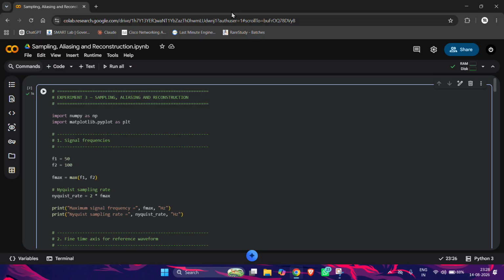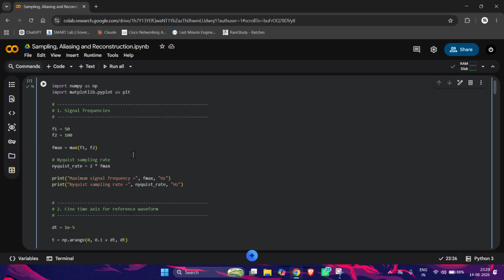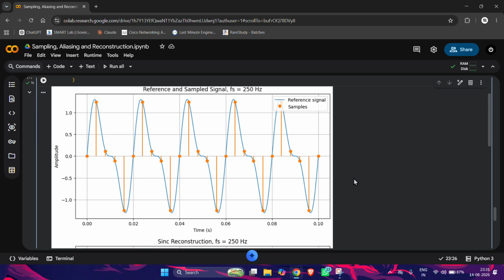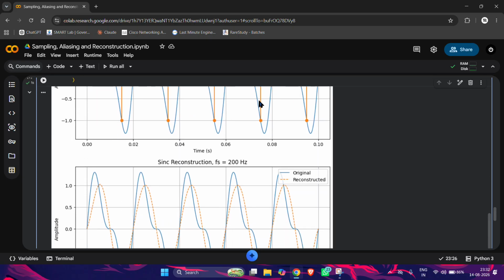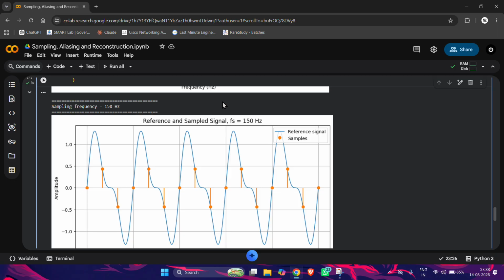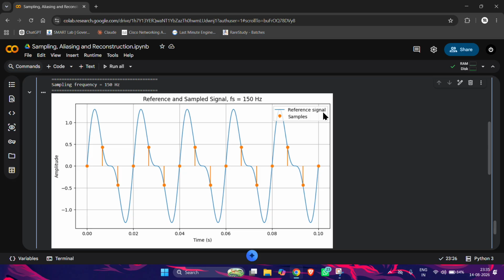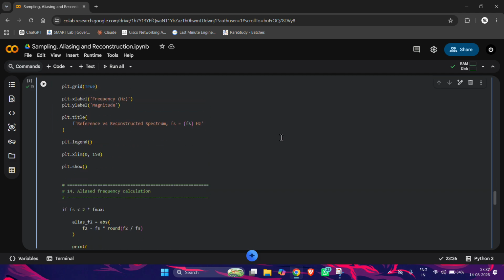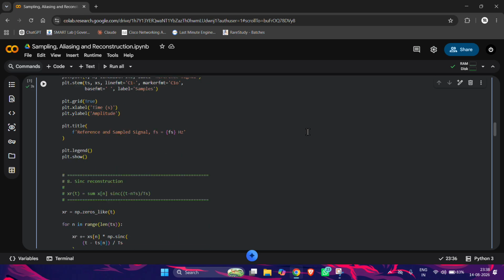Sampling, Aliasing and Reconstruction | Digital Communication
Name:- Rishiraj Das Ghosh
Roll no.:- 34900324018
5th sem ECE